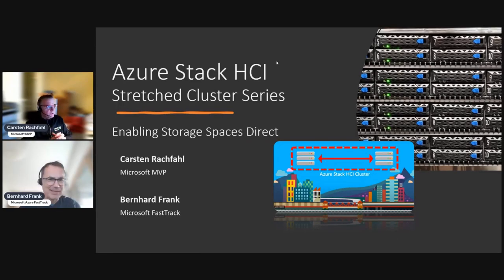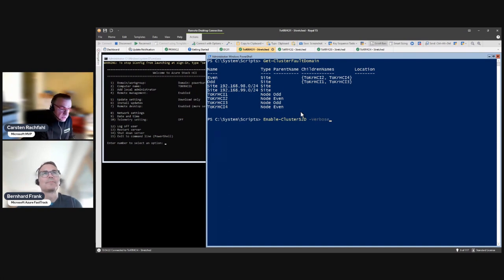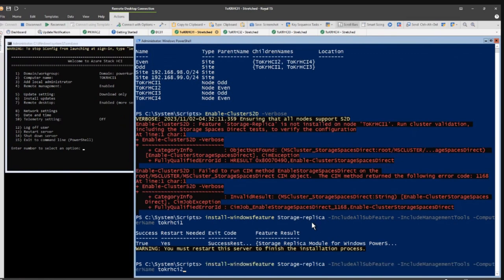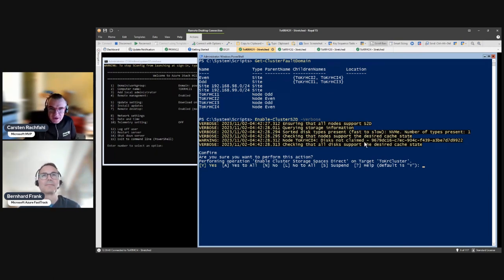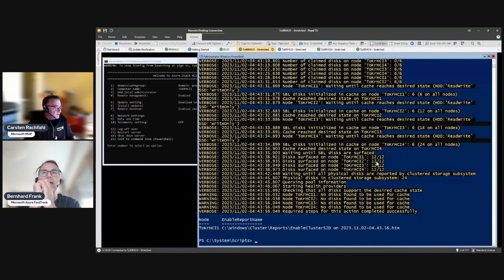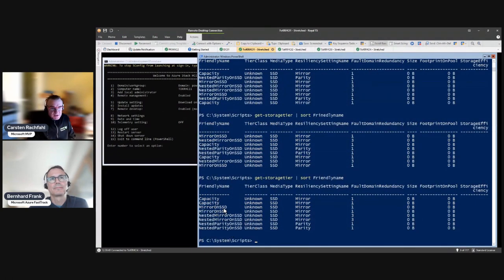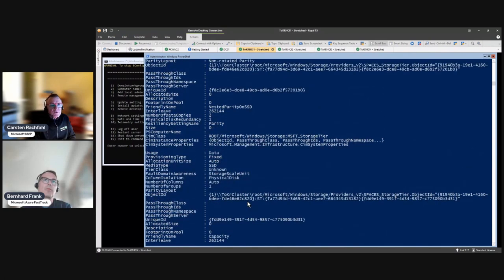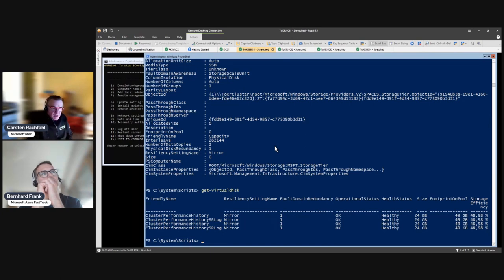12 Azure Stack HCI Stretched Cluster Series - Enabling Storage (Enable-ClusterStorageSpacesDirect)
Carsten will run Enable-Clusters2d using PowerShell to enable Storage Spaces Direct (aka S2D) As this is a stretched cluster with 2 fault domains - this will create 2 storage pools. One in each site.
We will discuss it and look at this using Failover Cluster Manager.